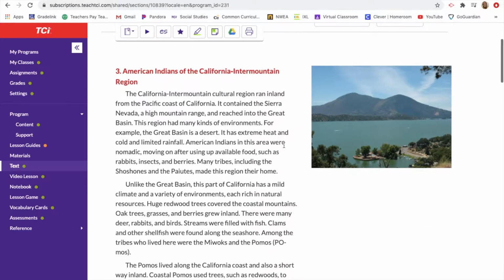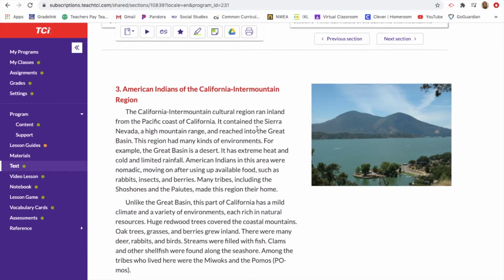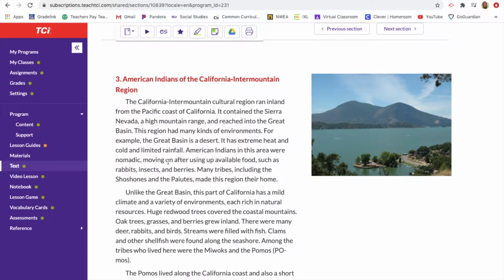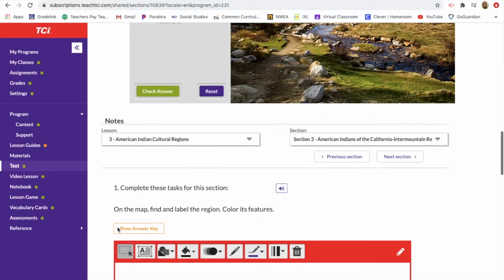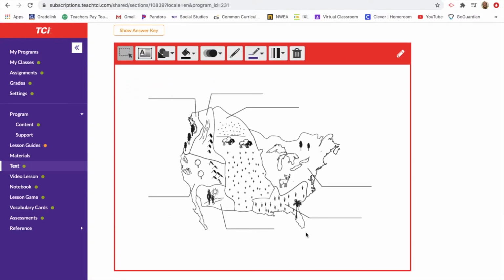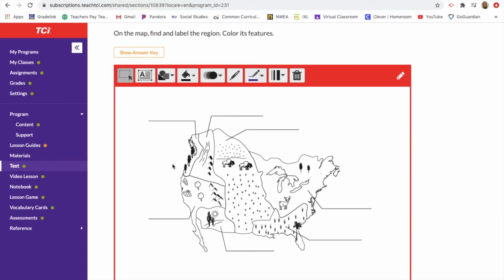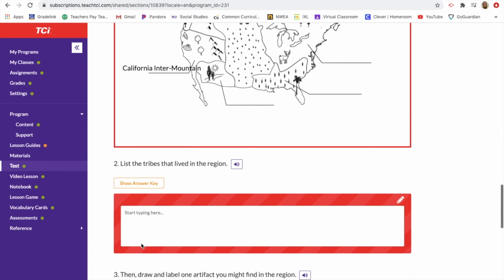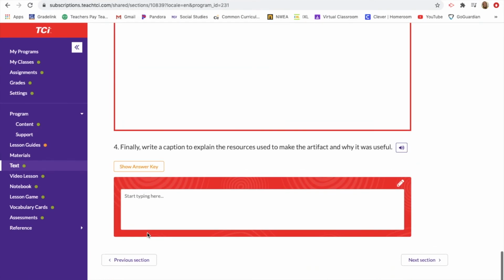Lesson 3 Section 3